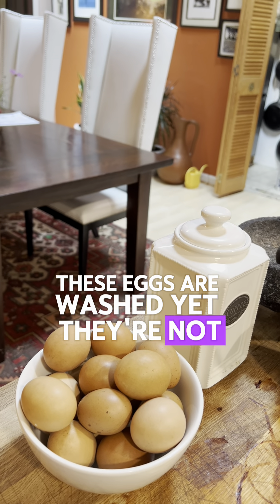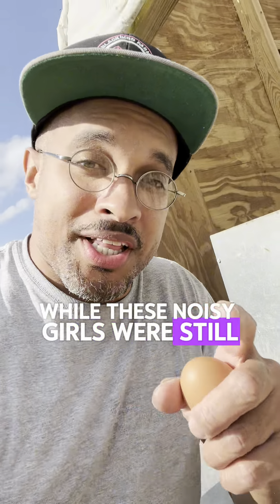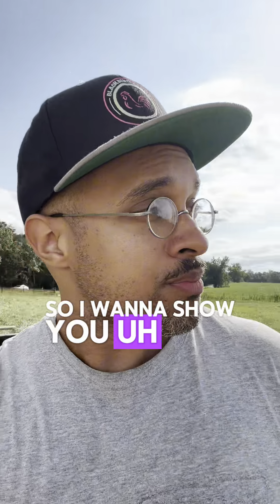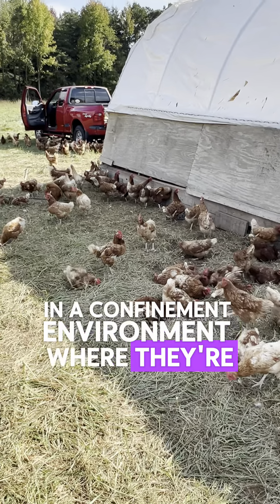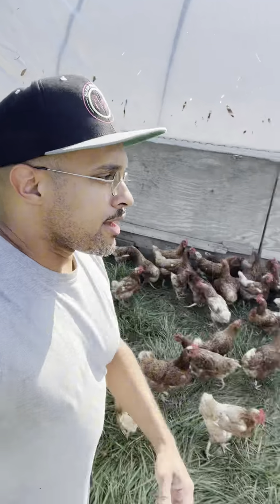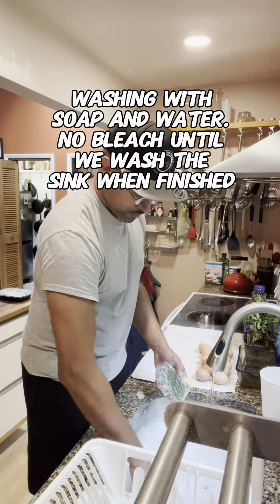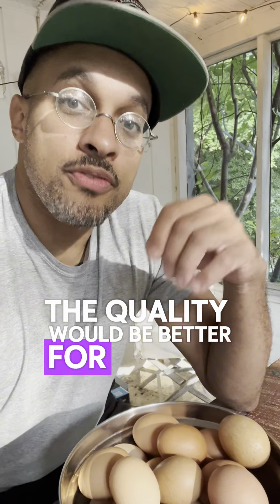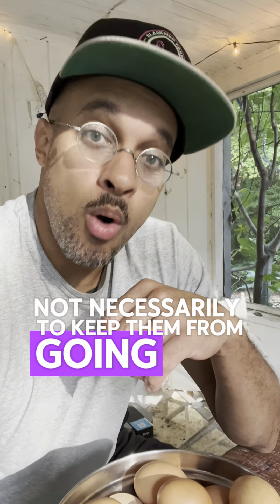Washing Perfectly Fresh Eggs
Chaos grenade: to wash or not, to refrigerate or not